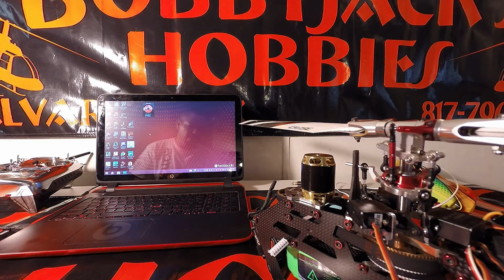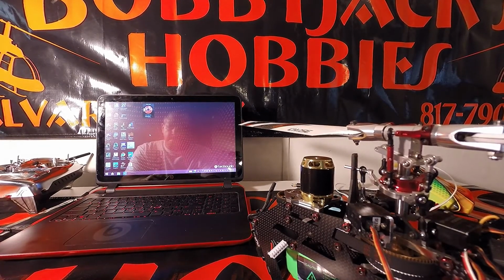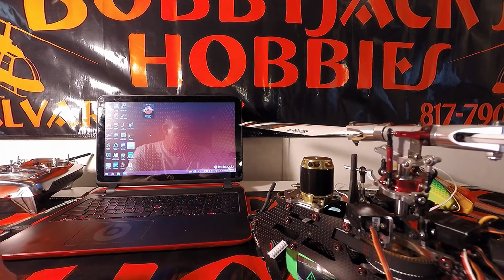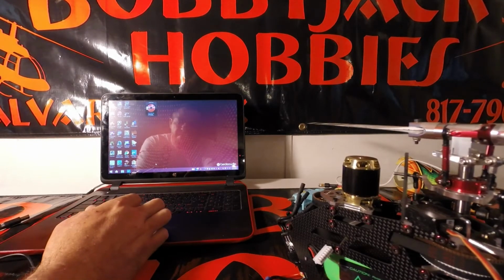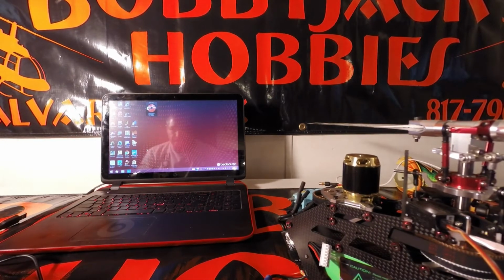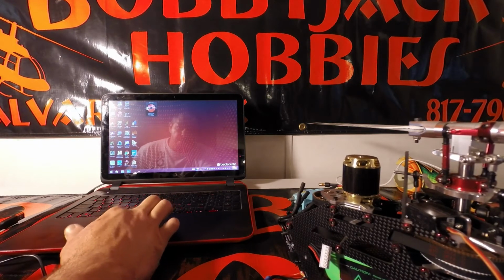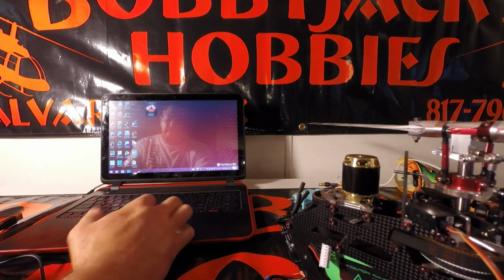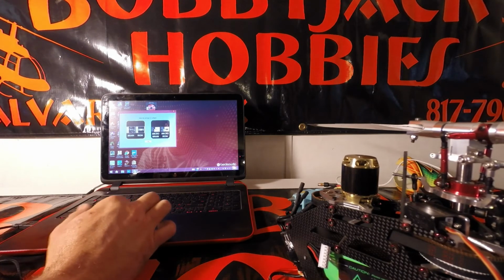Mikes Introduction to MSH Brain setup and Installing drivers (Video#1 of 4)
Description of what my goals are with this series of videos and why I decided to do these when I did. This is first of 4 videos in the basic setup process going over what to do as well as some of what not to do or what to be careful of. Also how to succesfully instal the Brain USB drivers to work particularly with Windows 8 and 8.1